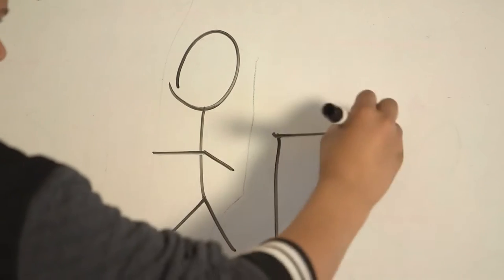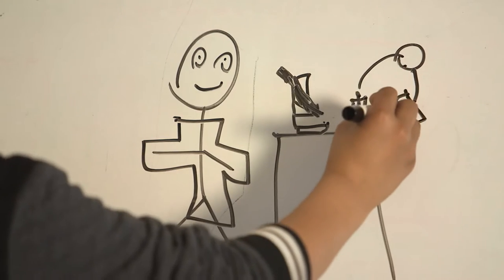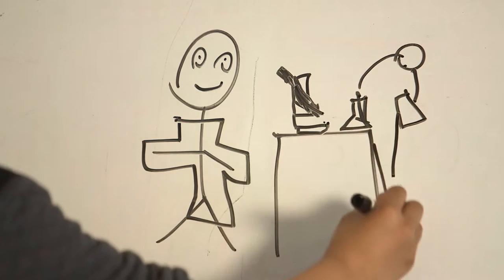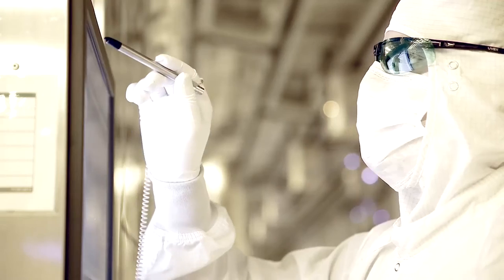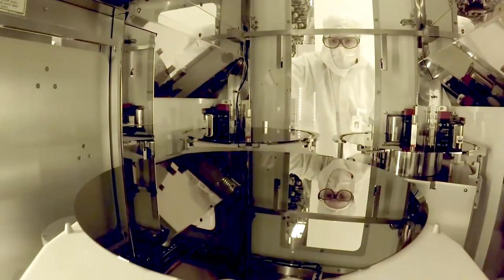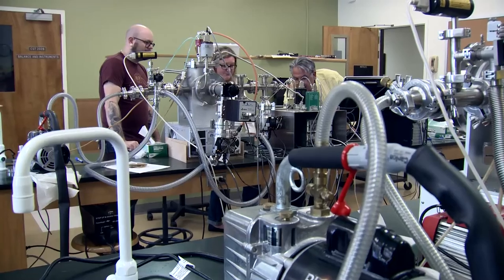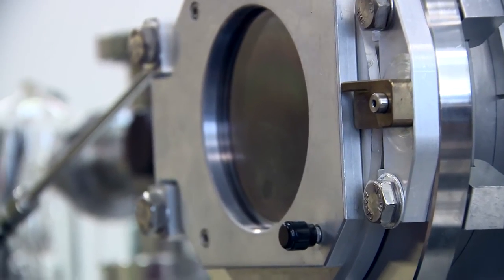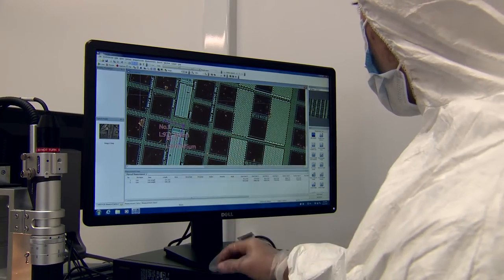Nanotechnology | Career Pathways: An Exploration of STEM [Clip]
Can you define Nanotechnology? Do you know what a nano career entails?

Can you define Nanotechnology? Do you know what a nano career entails? Sagarika Das, Senior Design Enamblement Engineer at Global Foundries and Tania Cabrera, Associate Professor of Nanoscale Materials Technology at Schenectady County Community College define the teeny, tiny world of nanotechnology and how it applies to everyday life in surprising ways.